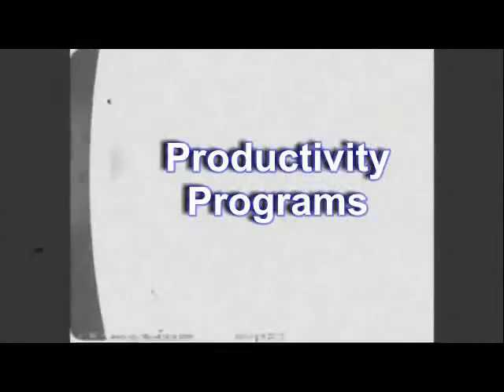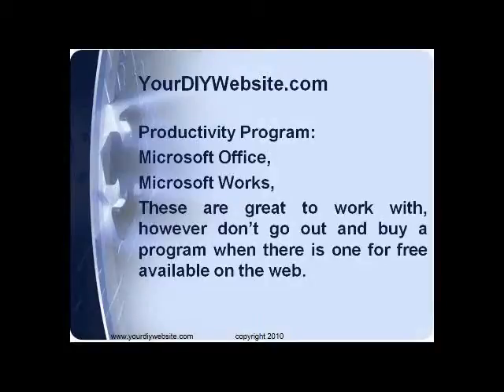Helpful Tools To Build Your Website.flv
Free and Paid programs that will help you build you build